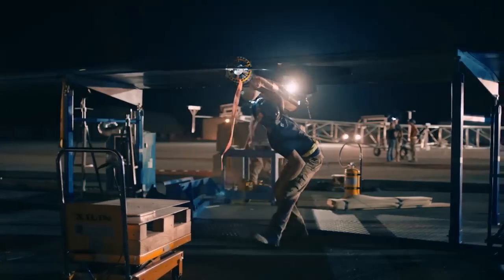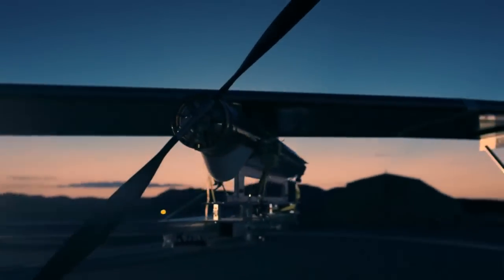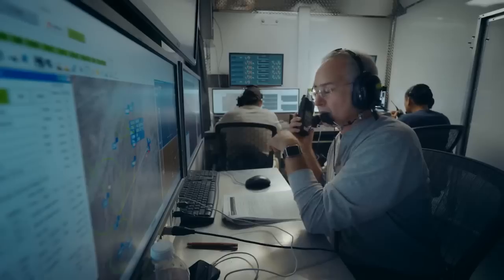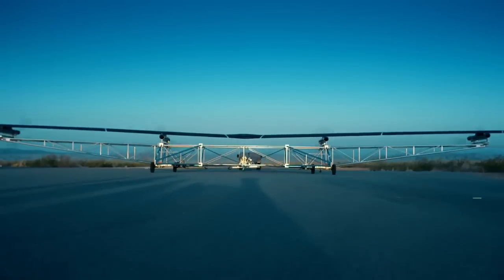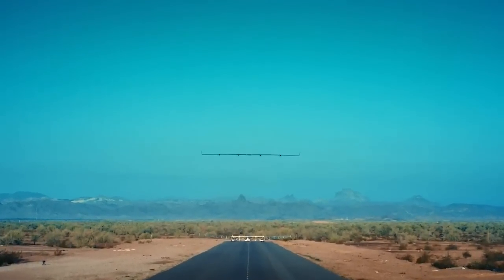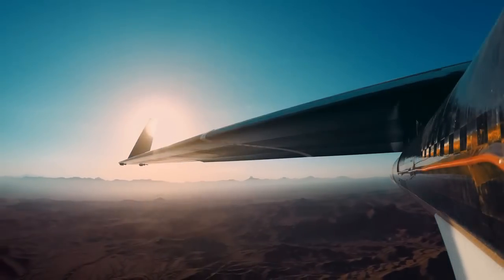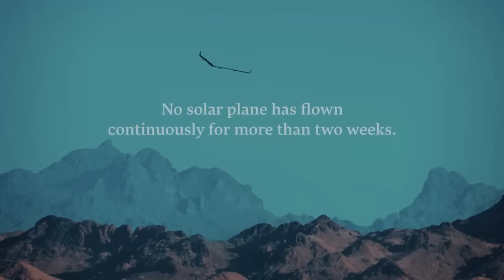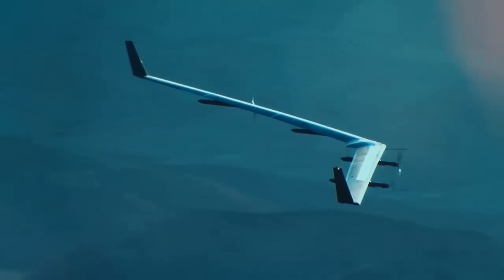Facebook's solar powered drone 'Aquila' - first flight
post from Facebook:

"We're proud to announce the successful first test flight of Aquila, the solar airplane we designed to bring internet access to people living in remote locations. We look forward to the rest of the journey toward making the world more open and connected."